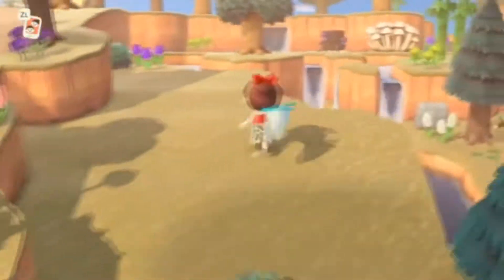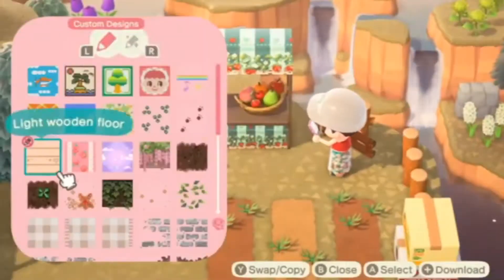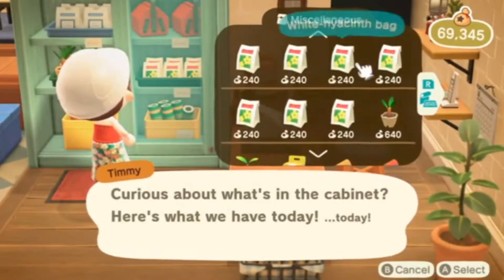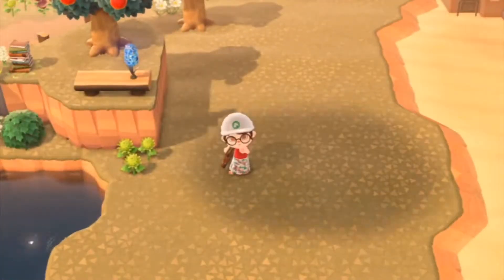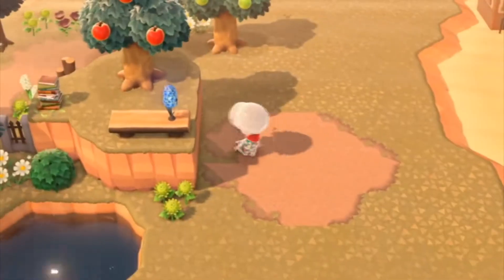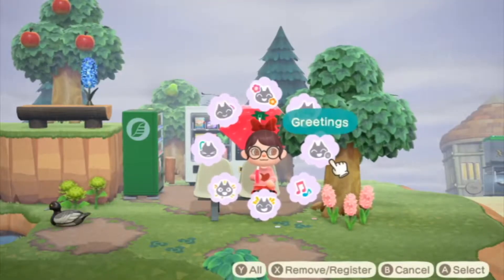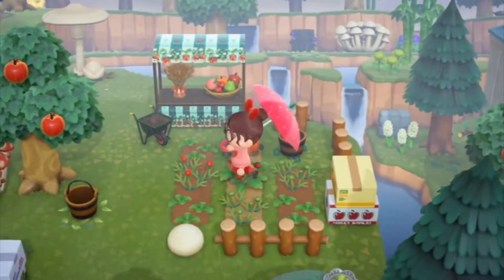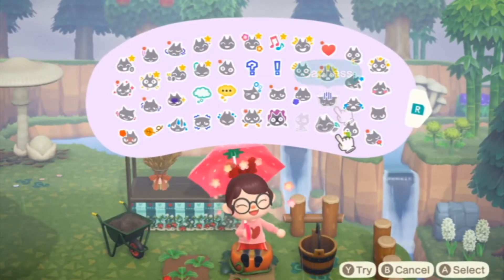growing a strawberry field 🍓 animal crossing new horizons speedbuild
What feature would you like to be added to ACNH~? I love building little farms all over my island, so here's a strawberry field! 🍓 Also I included a mini speedbuild of a little park area, just cause it was too simple to be its own video 😂 If you have any questions, or have ideas of what you would like to see me make next, let me know in the comments! ✨

The Custom Designs I Use:

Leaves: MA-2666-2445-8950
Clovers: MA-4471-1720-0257